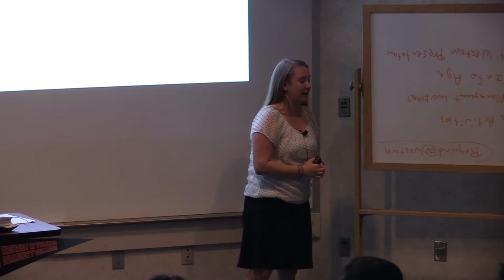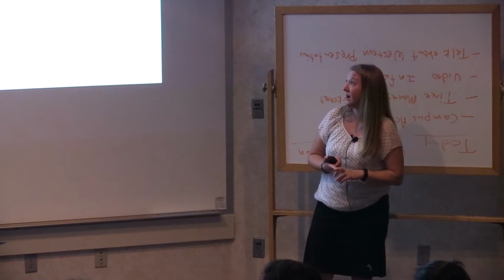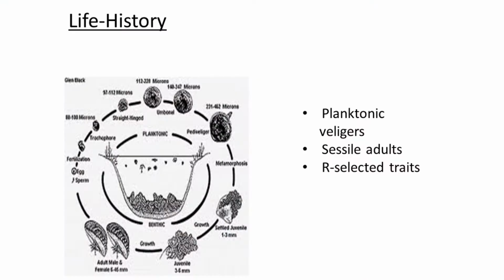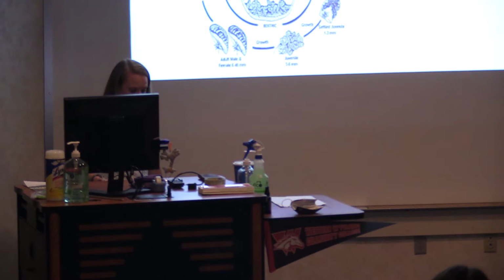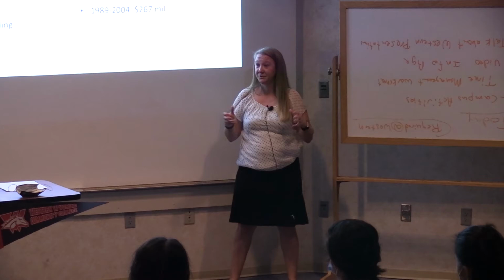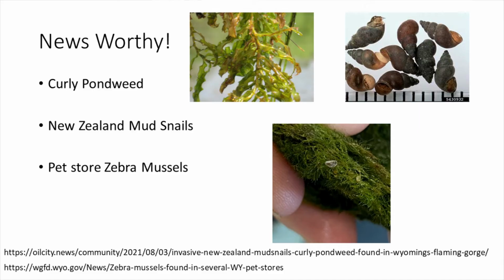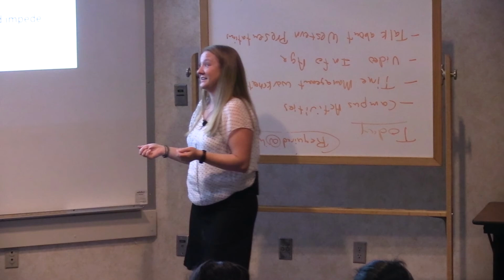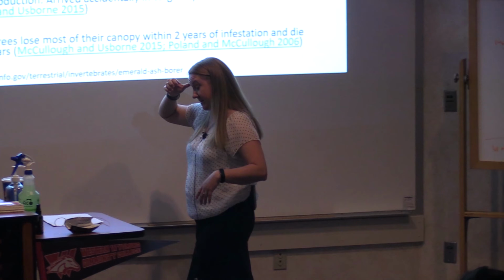WWCC Colloquium Fall 2021:Katrina Marcos - Invasion of a Species